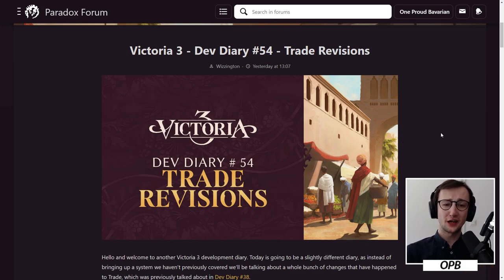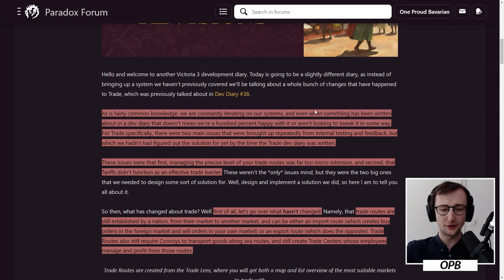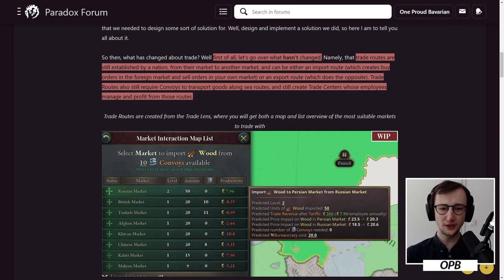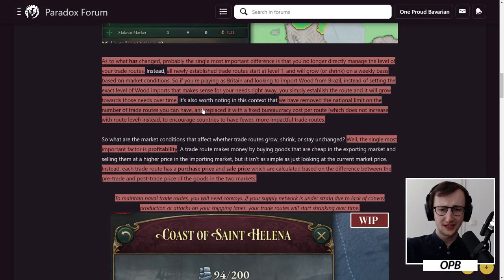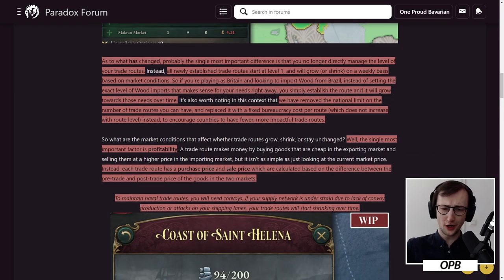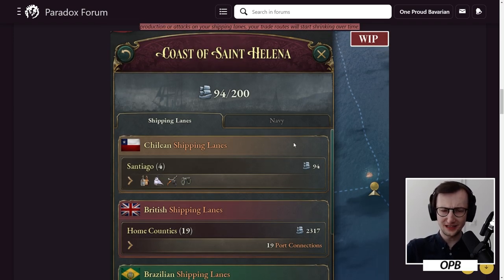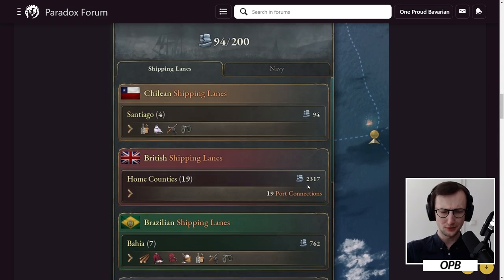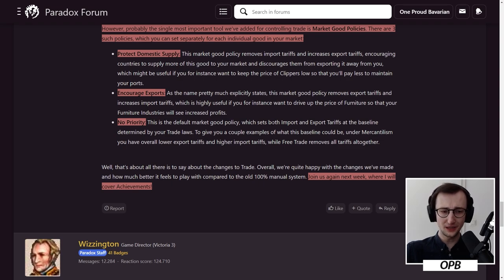Victoria 3 Dev Diary #54 - Trade Revisions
Let's talk about these dev diaries and the future of Victoria 3!

Game Links
Victoria 3 on Steam:

SHAPE A GRAND TOMORROW